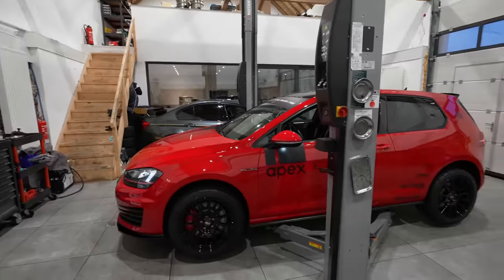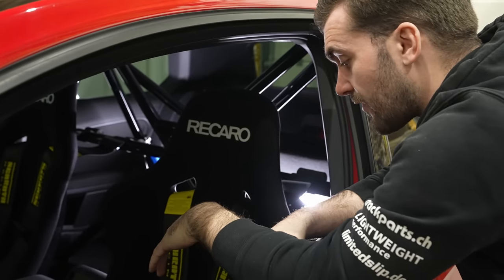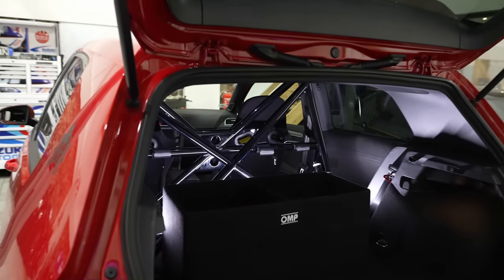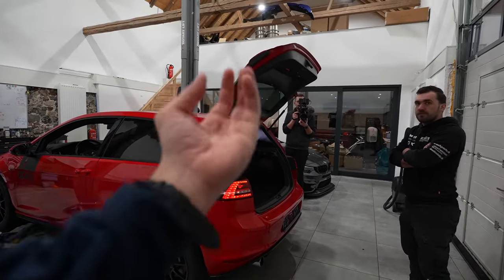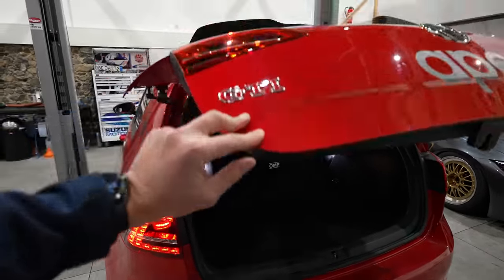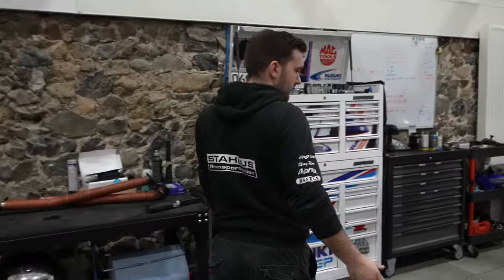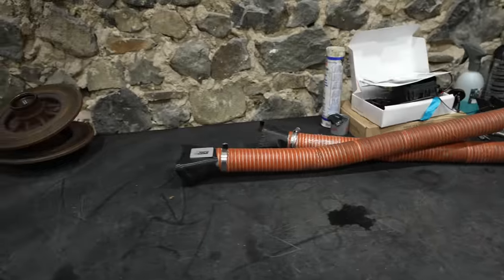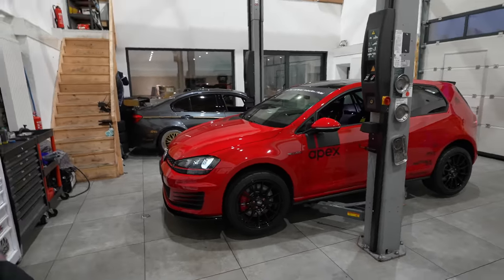NEXT LEVEL Car Prep for the Track!